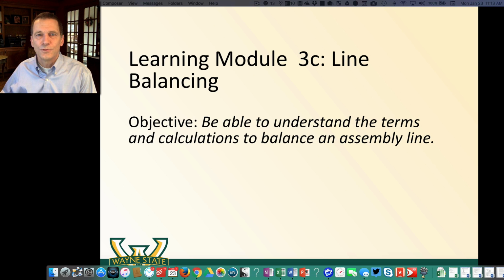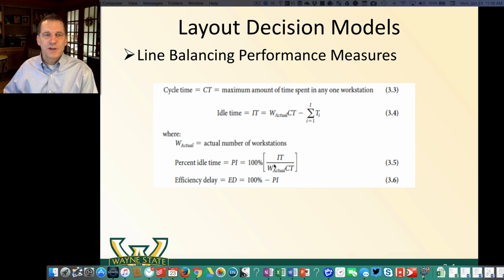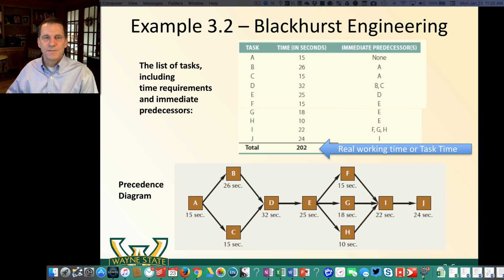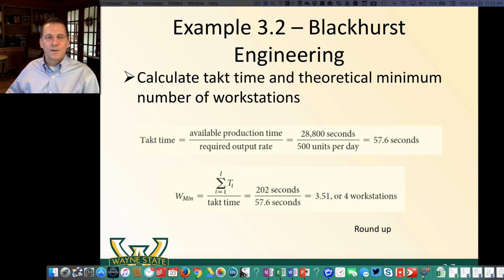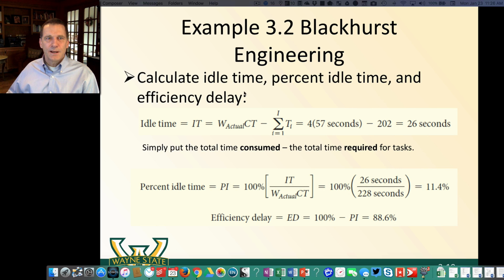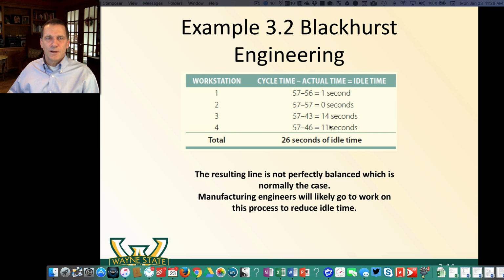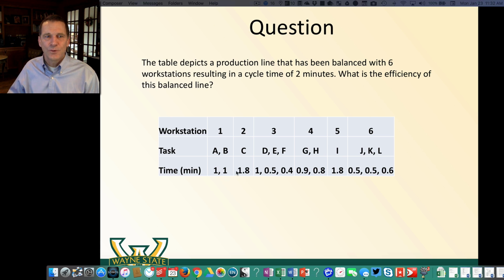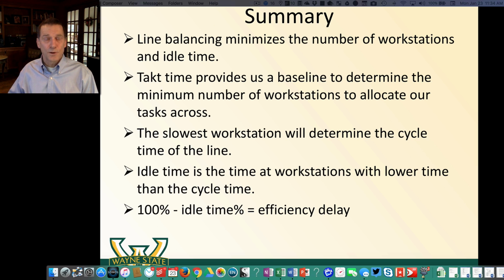Module 3c: Line Balancing